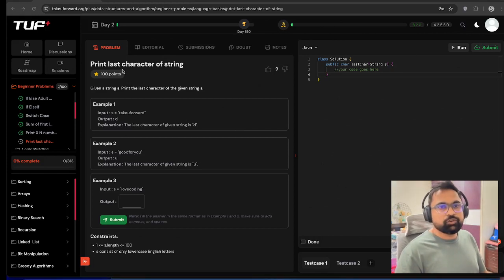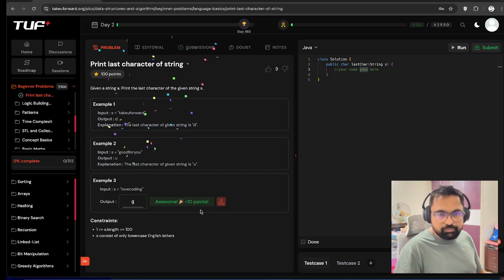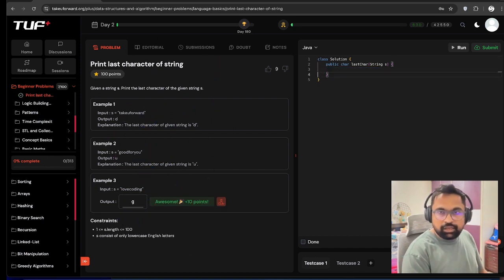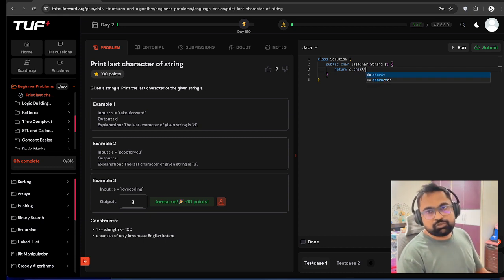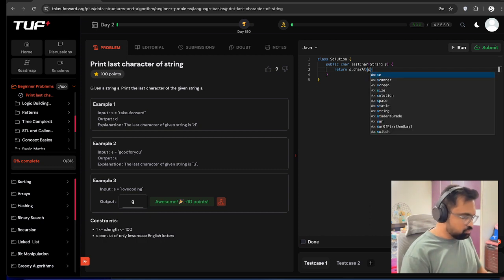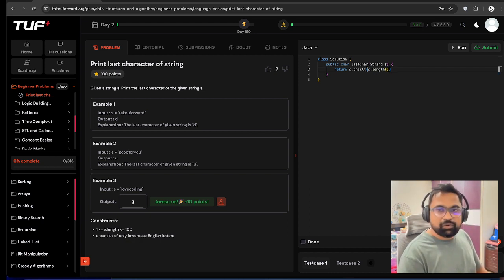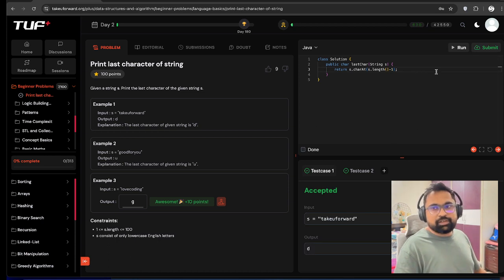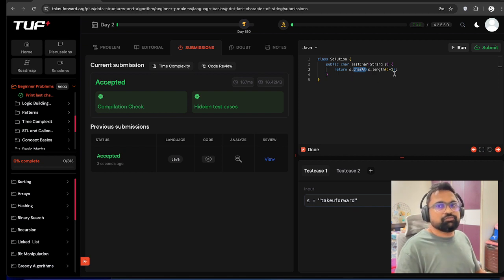TUF+ Strivers Beginners problem [Language Basics]- 6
**Title: TUF+ Strivers Beginners problem [Language Basics]- 6**

🔡 How to Print the Last Character of a String | Coding Tutorial

Welcome to our latest programming tutorial! In this video, we'll demonstrate how to print the last character of a string. This is a fundamental task in string manipulation that is useful for beginners and experienced programmers alike.

🔍 What You’ll Learn:

String Basics: A brief overview of string data types and indexing.
Accessing Characters: How to retrieve the last character from a string using various methods.
Handling Edge Cases: Learn how to deal with special scenarios such as empty strings or single-character strings.
Efficient Code Practices: Best practices for working with strings and ensuring your code is robust.
📚 Key Concepts Covered:

Using negative indices to access the last character
Practical examples and common pitfalls
Error handling for different string lengths
💻 Live Coding Examples: Watch as we code the solution live, showing different approaches to access and print the last character of a string. We’ll explain each step and discuss potential challenges you might encounter.